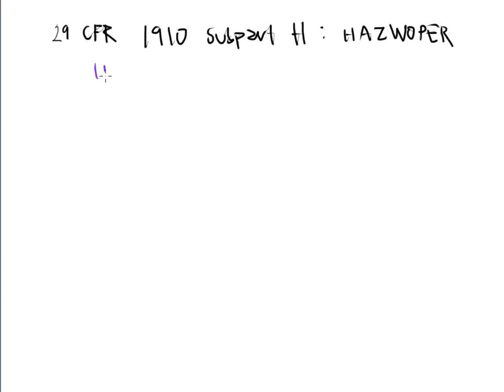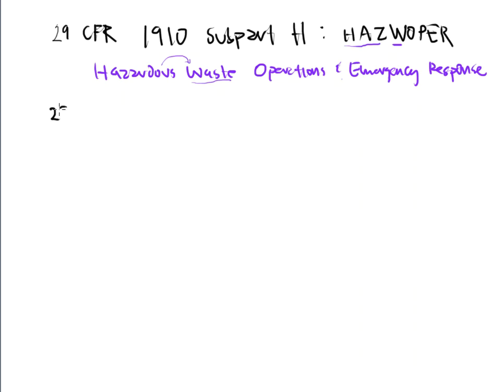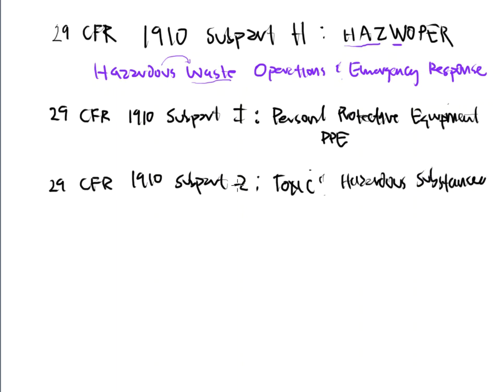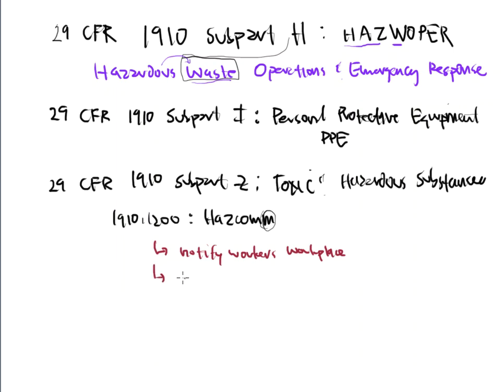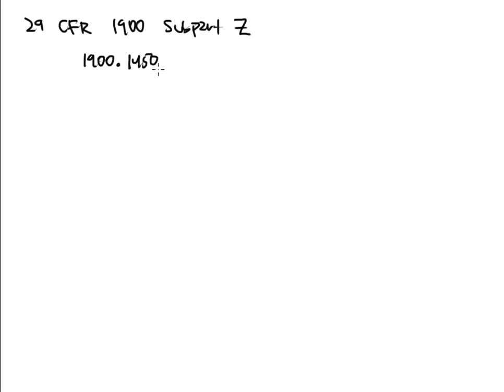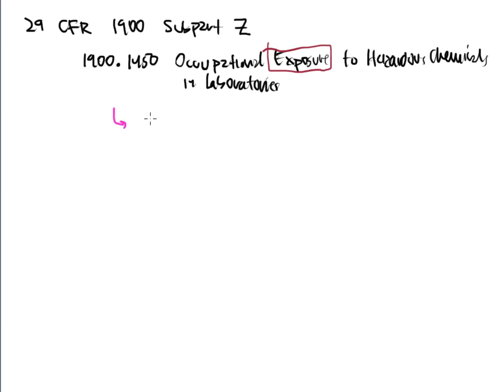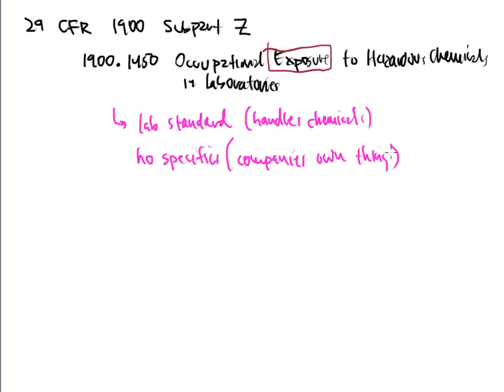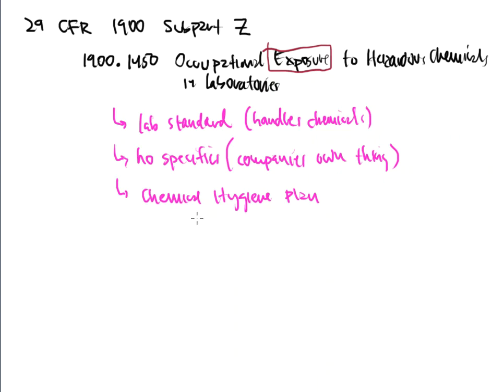Safety Culture: Laws and Regulations for Laboratory Safety 1.3.3 - Part 2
In this video, a continuation of the discussion concerning laws and regulations pertaining to laboratory safety will take place.  HAZWOPER (29 CFR 1910 Subpart H), PPE (29 CFR 1910 Subpart I), Toxic & Hazardous Substances (29 CFR 1910 Subpart Z), and Hazcom (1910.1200) will be discussed.  Additionally, the Lab Standard, also known as Occupational Exposure to Hazardous Chemicals in Laboratories (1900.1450) will be briefly discussed.  Finally, the topic of Chemical Hygiene Plans will be introduced.